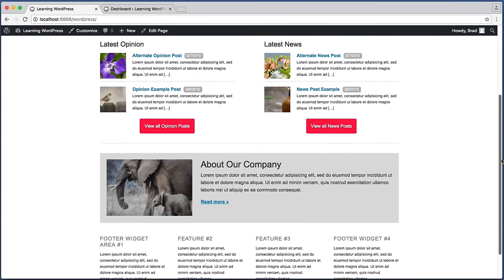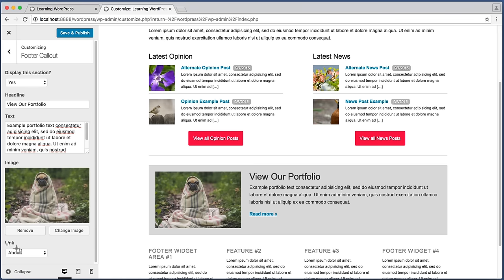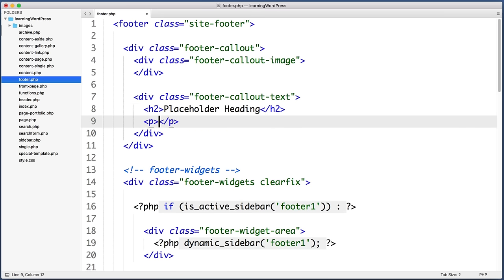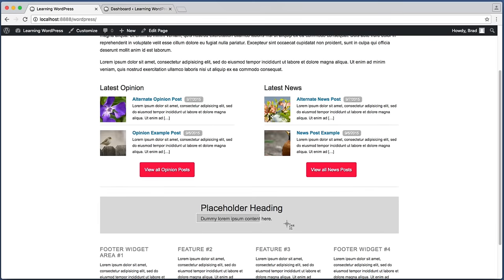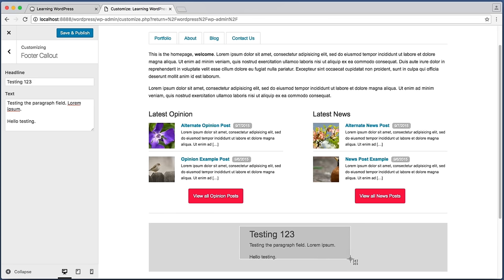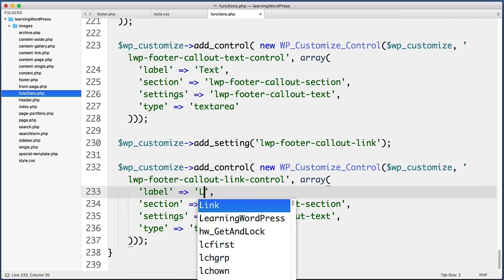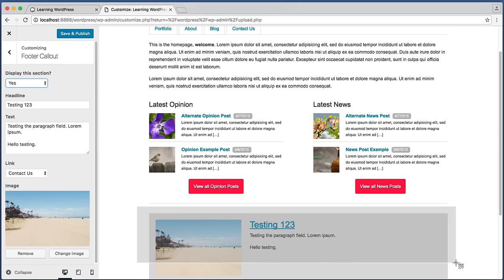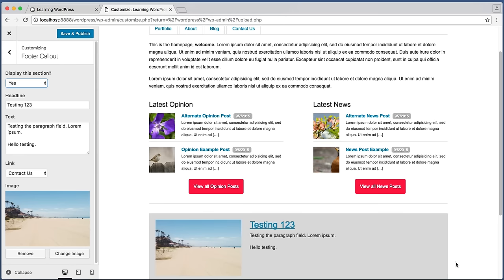WordPress Custom Editable Theme Content (Image & Text) Tutorial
Let's customize our WordPress theme to support editable content.

Link to download .zip of theme files as shown in this video (note: this is not a "complete" WordPress theme yet and this download is only intended for educational purposes to dissect and review):